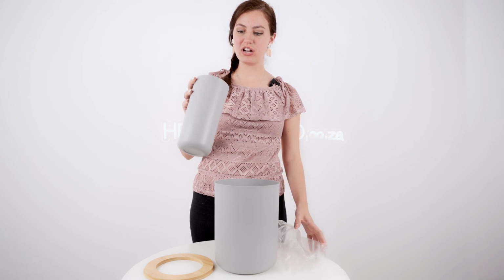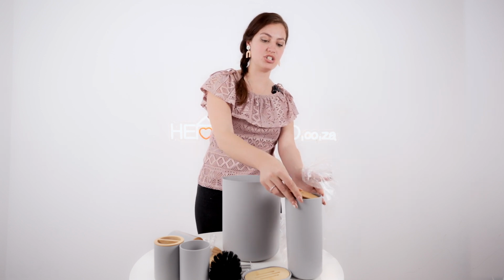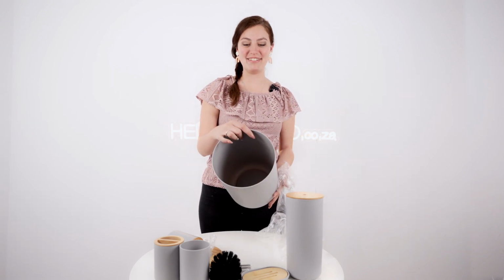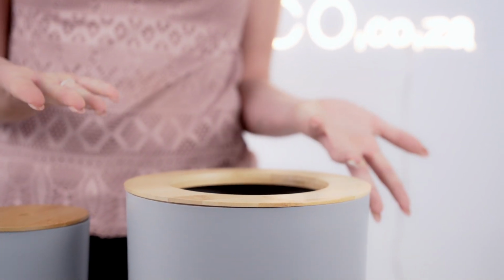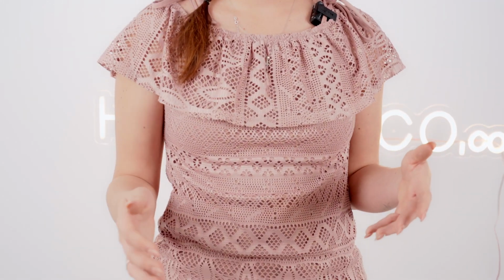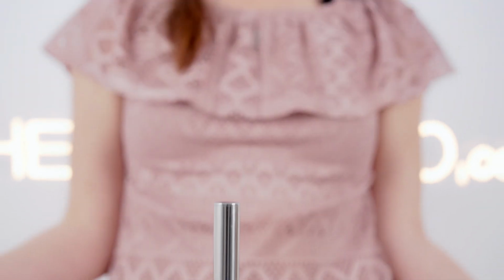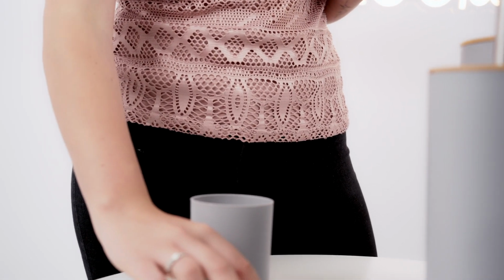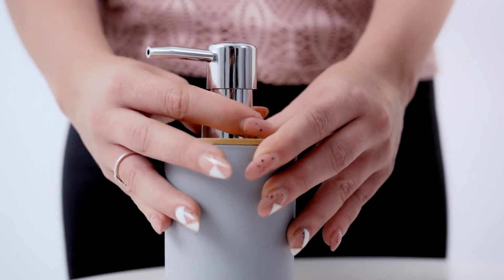HOW TO INSTALL - 6PC Bathroom Accessories Set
Hey guys ..

We all know that the neutral decor adds that modern look to any room ..

How beautiful is this set for your bathroom !

What comes in the set :

- Bin
- Toilet Brush
- Toothbrush divider
- Drinking cup
- Handwash Pump